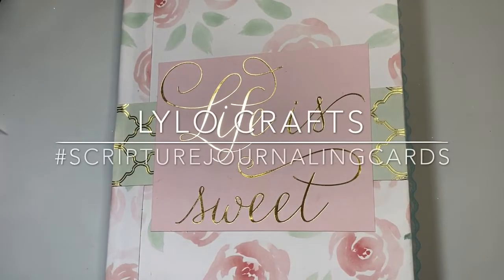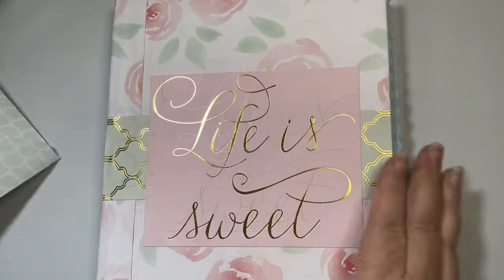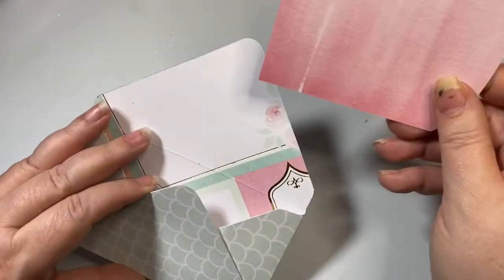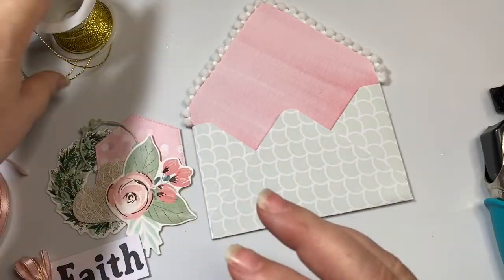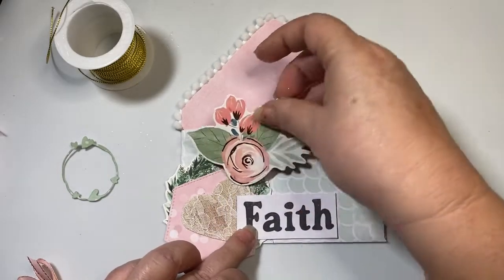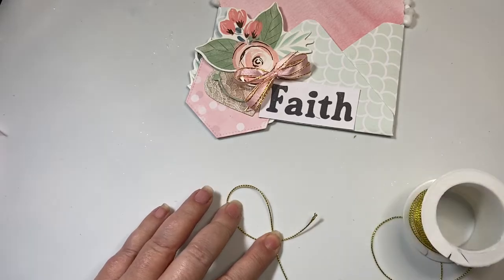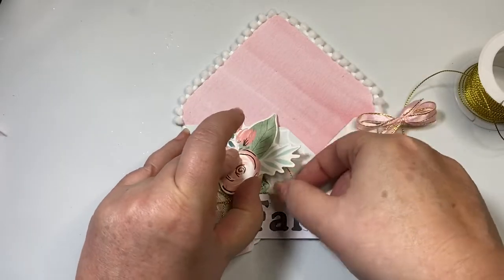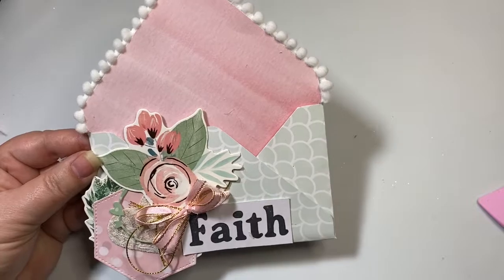Decorate an Envelope with me | Scripture Journaling Cards Collab Wk 1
I am participating in an open collaboration called scripturejournalingcards. It is hosted by Susan Hiles Art and Moss Cottage. This week we are creating and decorating an envelope or folio and that will hold our scripture or Bible verses in it. It goes on for two more weeks, so I hope you will check back. Next week we will share 3 encouraging verses. I will put a link to the hosts’ channels as well as the other collaborators below.